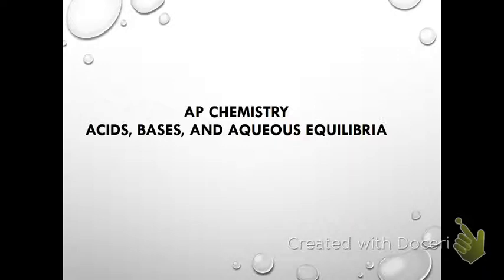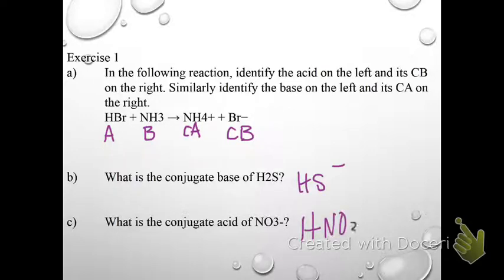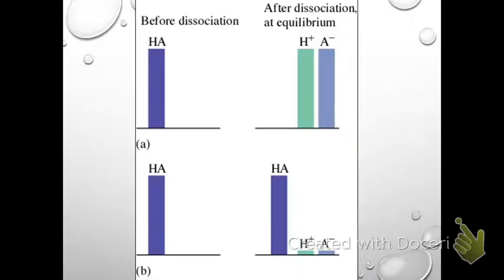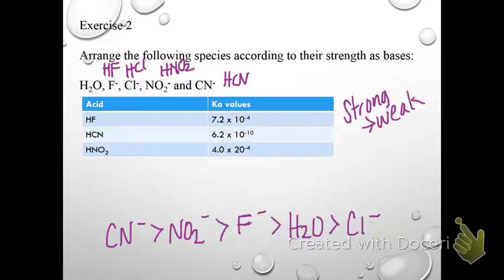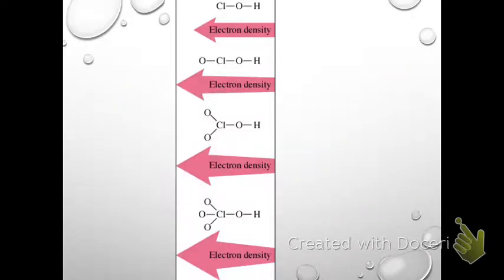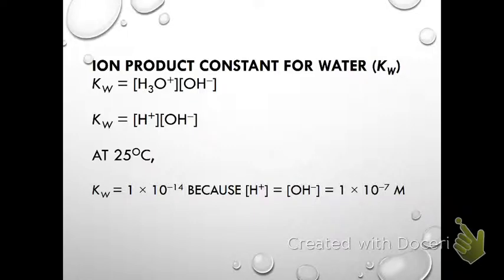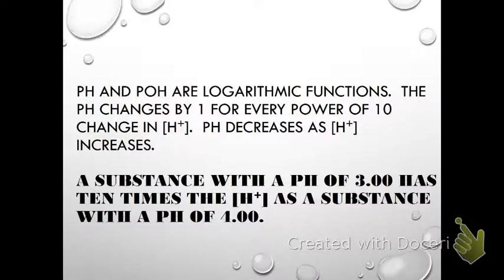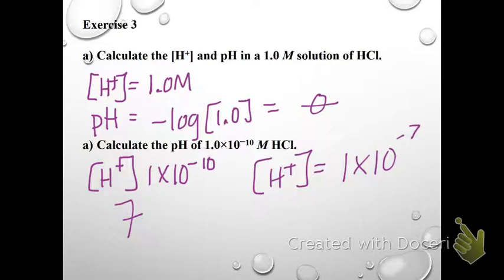AP Chem Acid Base Lesson 1